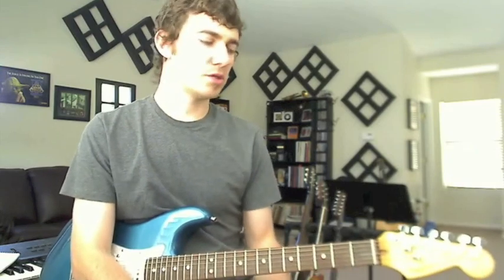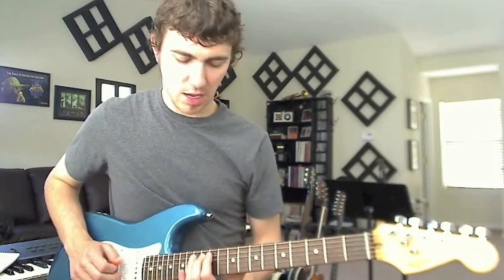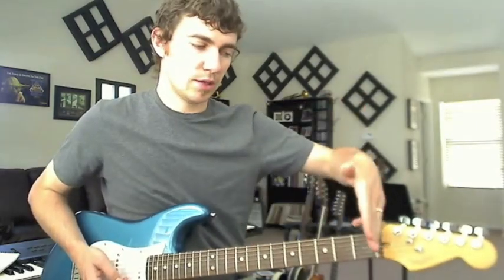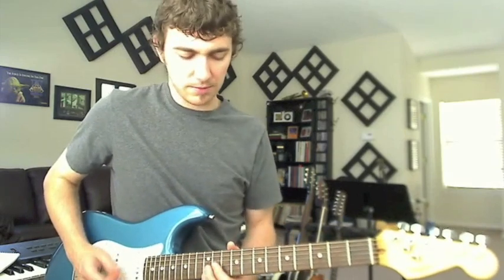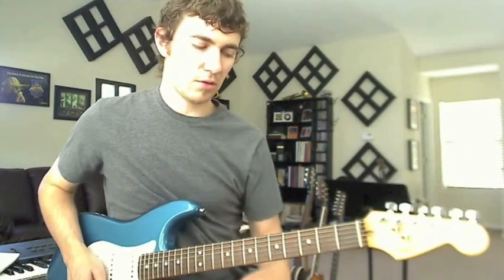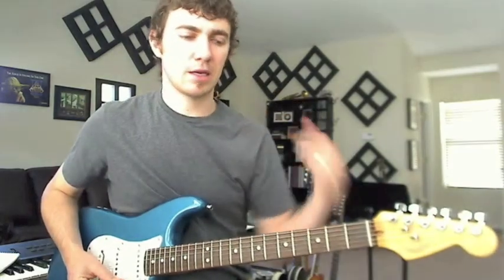6 Tricks for Memorizing Note Names on Fretboard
Here are 6 tricks for memorizing the note names on guitar. Just some ideas I've used over the years that have worked well for me.